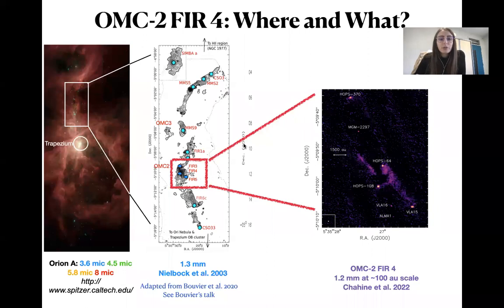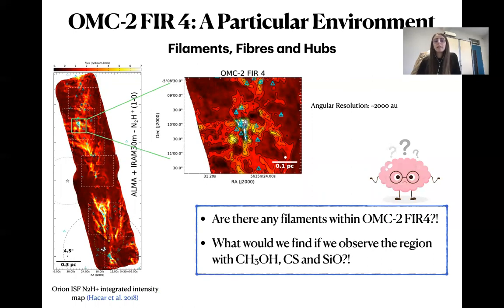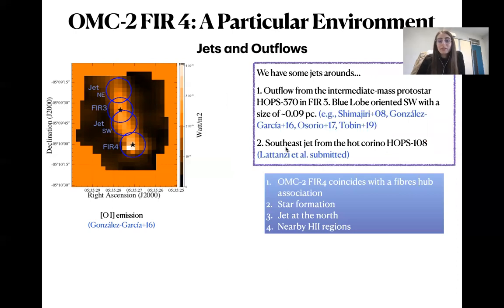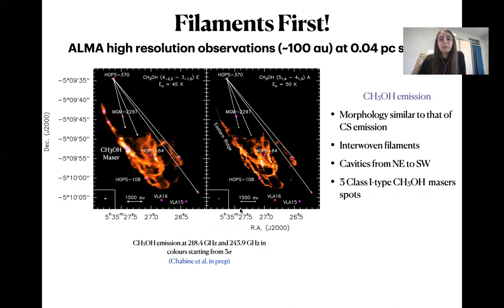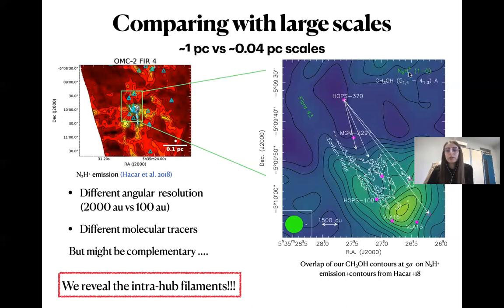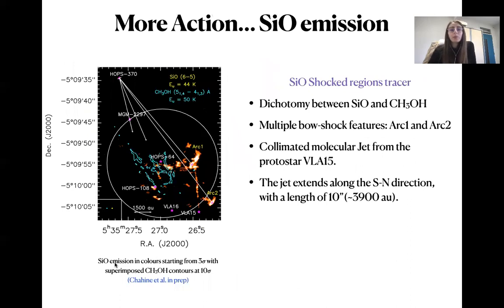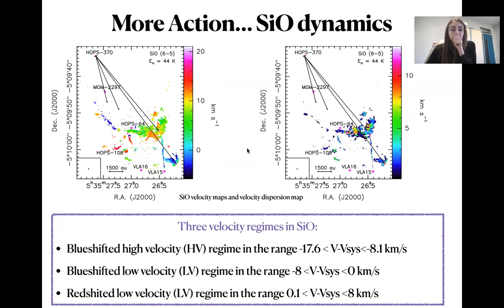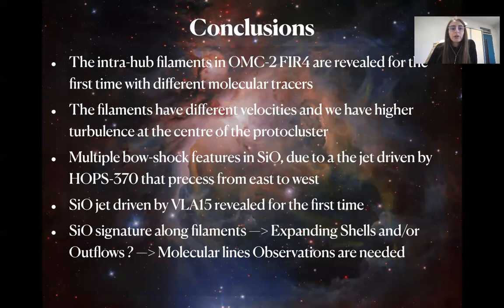MAYA2022: Lahal Chahine: OMC2 FIR4 under the microscope: Shocks and filaments at 100 AU scale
Laha Chahine: OMC2 FIR4 under the microscope: Shocks and filaments at 100 AU scale